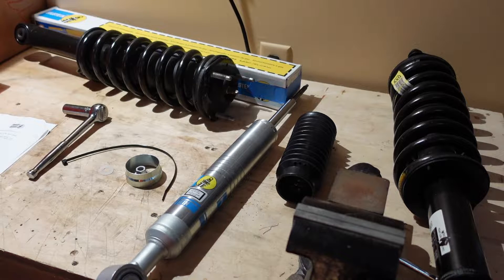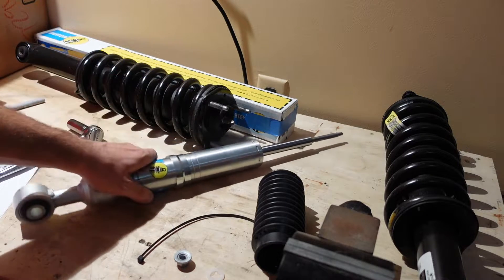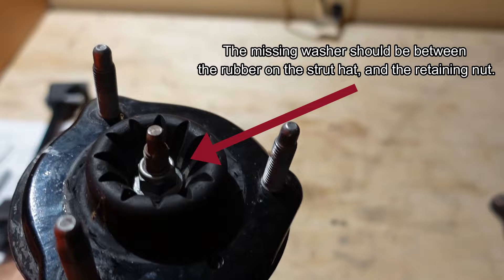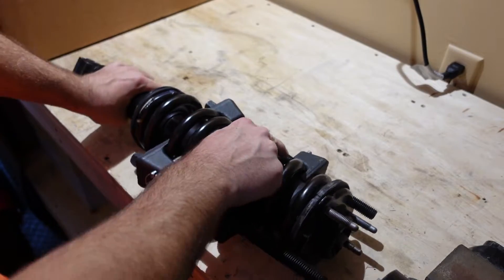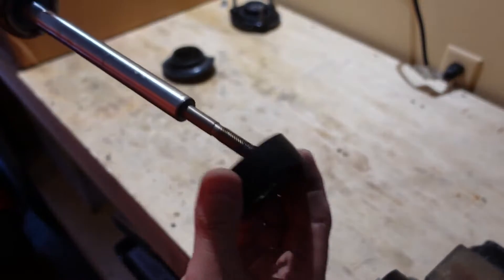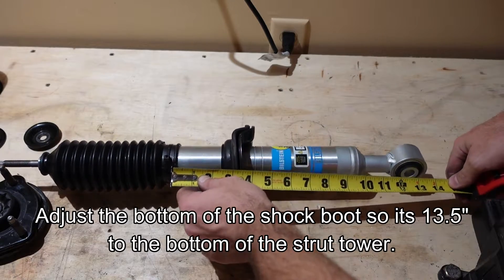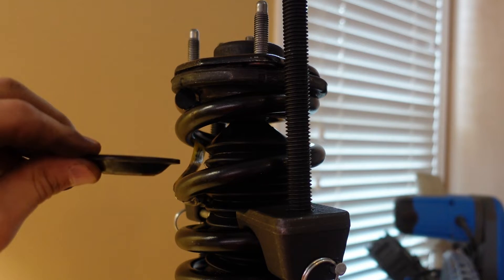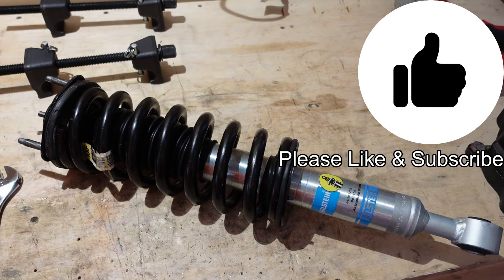[HOW TO] Assemble Bilstein 5100 Struts for 2015-2022 Colorado/Canyon (Similar for all Makes/Models)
This video shows how to disassemble and reassemble a MacPherson style strut using a spring compressor and other basic tools. The new struts in this video are Bilstein B8 5100's Ride Height Adjustable struts. These will be eventually installed on my 2019 GMC Canyon - All Terrain gas 3.6L vehicle. See link to install videos below.
Bilstein B8 5100 RHA strut part number: 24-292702
Coil Spring Compressor
Milwaukee Impact Wrench
These struts are adjustable for various ride heights, using a snap ring and Bilstein's seat adapter. Using parts from the factory strut assembly, you can swap over everything you need to assemble the new Bilstein unit to install on your truck.

Ride Height Settings:
1st Notch - Factory Height (no lift)
2nd Notch - 0.7" Front Lift
3rd Notch - 1.3" Front Lift
4th Notch - 1.9" Front Lift
5th Notch - 2.6" Front Lift (Some Models*)

*NOTE: 2wd gas and 2wd/4wd diesel models should not use the 2.6" setting per Bilstein manufacturers instructions.
For reference:
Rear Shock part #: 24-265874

Timestamps
00:00 - Introduction
00:49 - Bilstein 5100 info
02:12 - Spring Compressor info
02:45 - Making reference marks
03:40 - IMPORTANT INFORMATION
04:47 - Installing spring compressor
06:21 - Disassembling the strut
08:35 - Assembling the Bilstein
14:19 - Removing spring compressor
14:32 - Outro